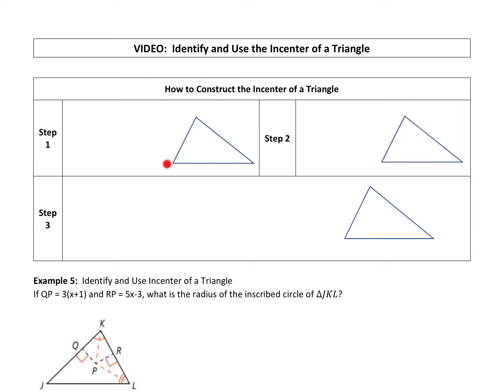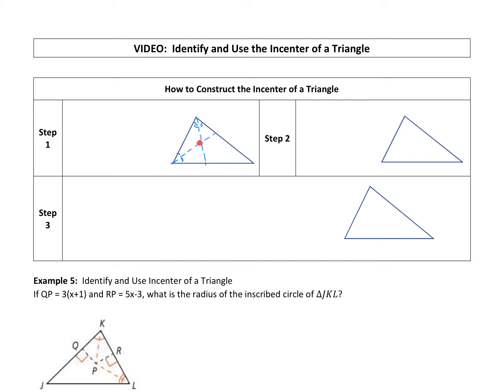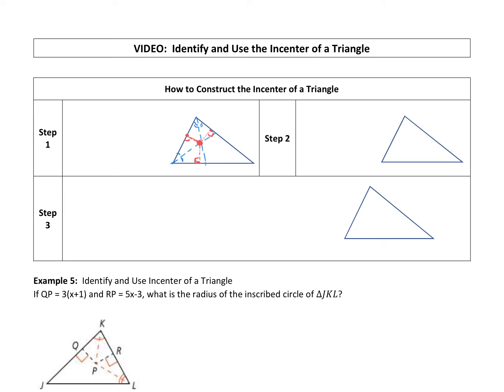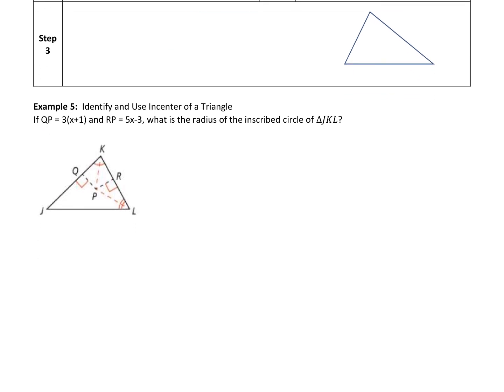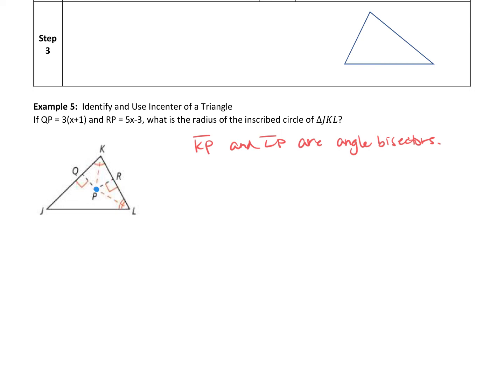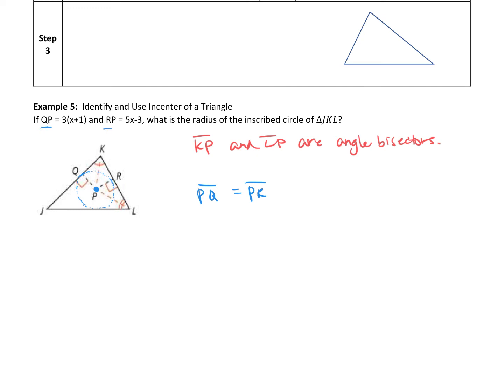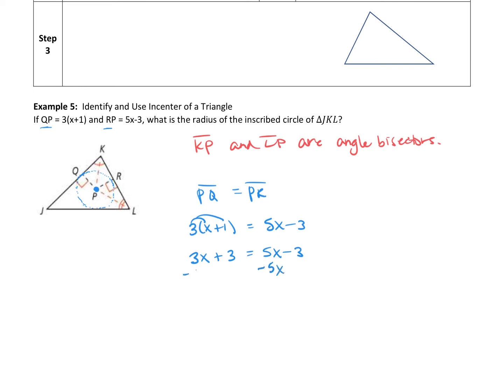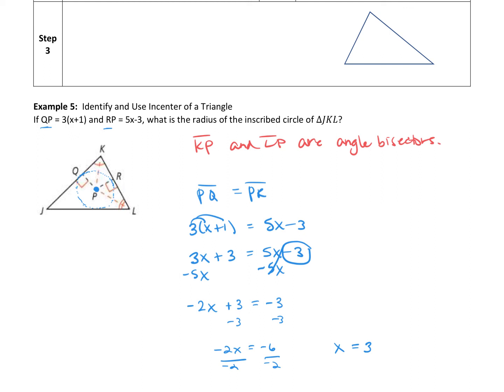Identify and Use the Incenter of a Triangle